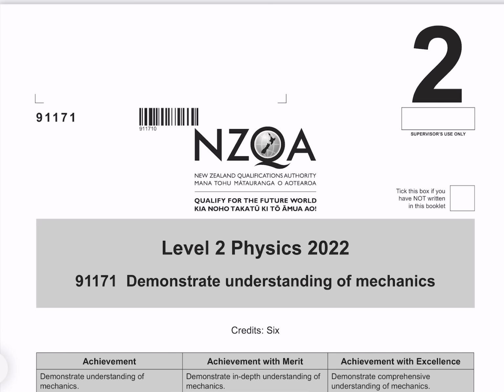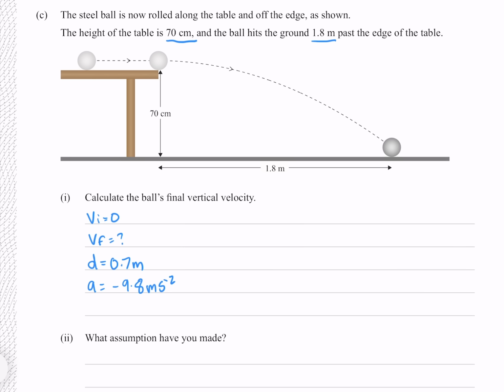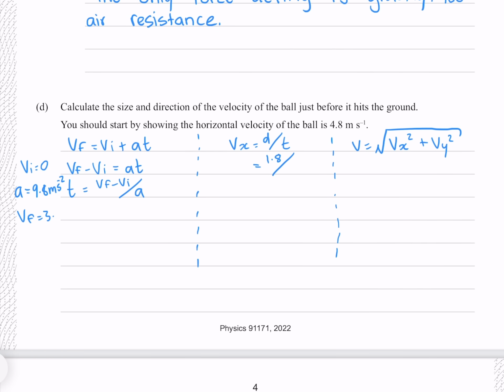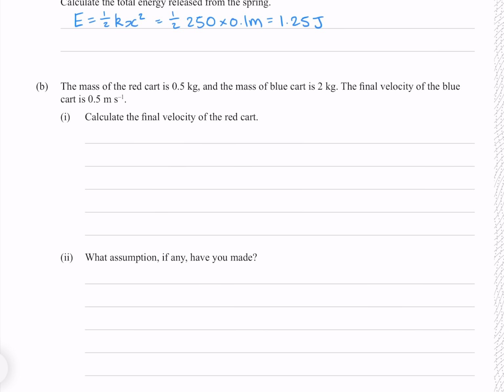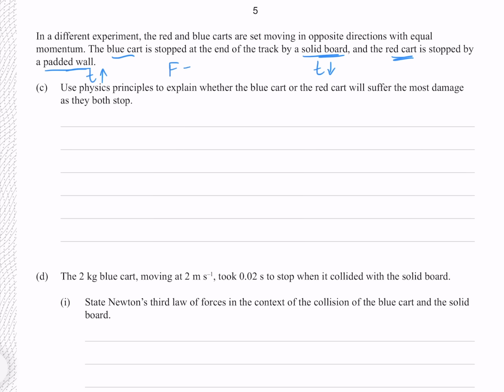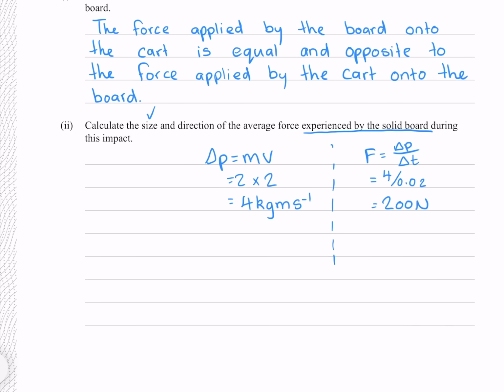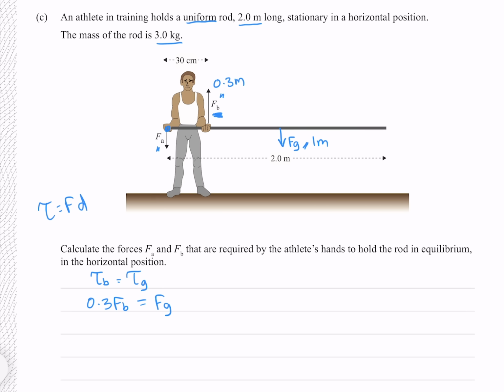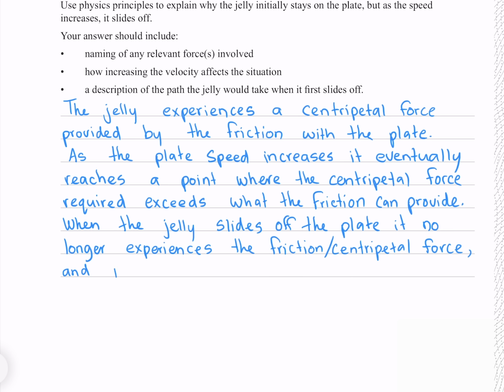2022 Mechanics Exam (NCEA Level 2 Physics)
1a (0:00)
1b (1:11)
1ci (1:40)
1cii (2:57)
1d (3:07)
2a (6:25)
2bi (7:01)
2bii (8:31)
2c (8:39)
2di (9:49)
2dii (10:19)
3a (11:26)
3b (12:04)
3c (12:50)
3d (15:04)